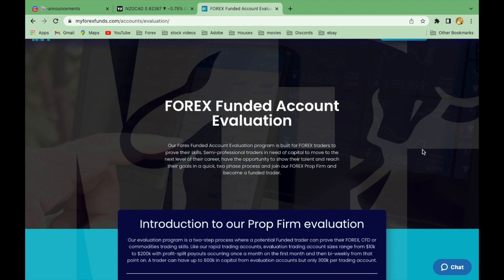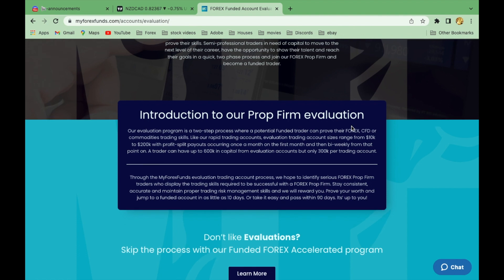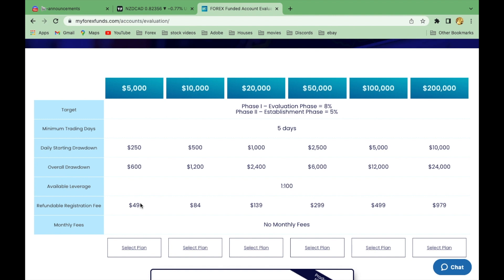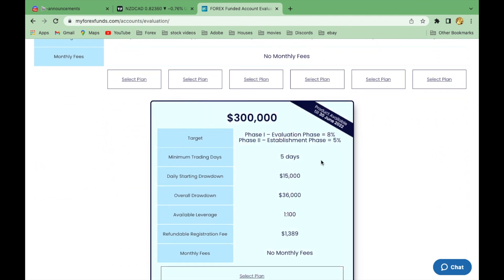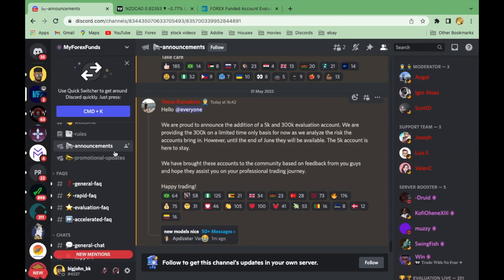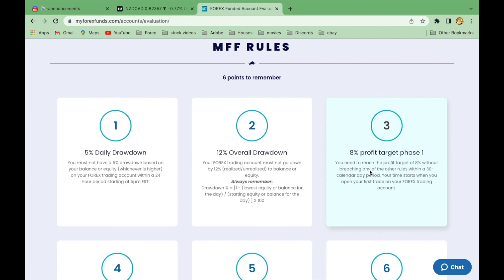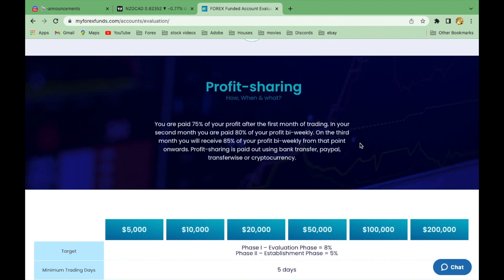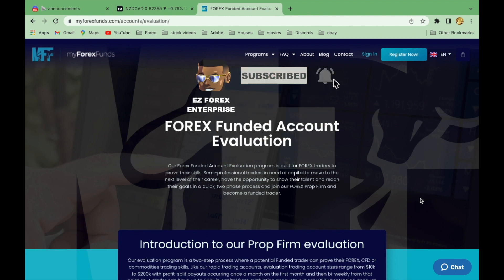$49 - $5000 WITH MY FOREX FUNDS NEW ACCOUNT UPDATE | MAKING MONEY ONLINE TRADING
Hello people in this video I will be showing you about My Forex Funds new evaluation account updates. I hope you like it :)